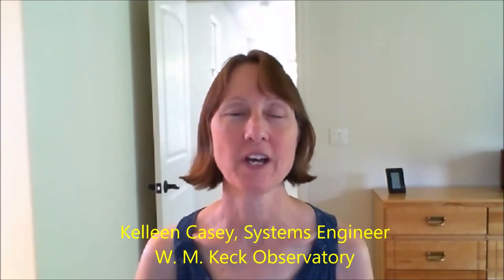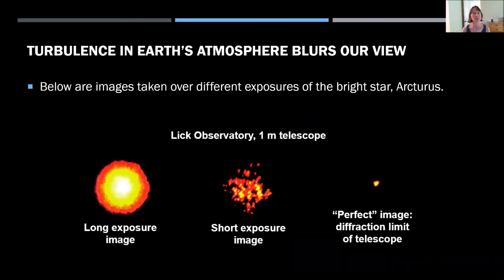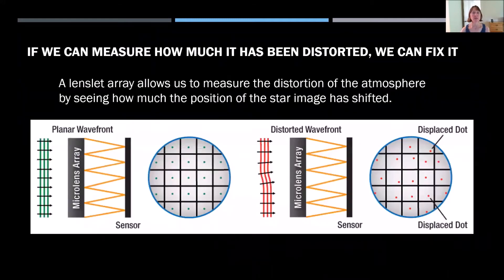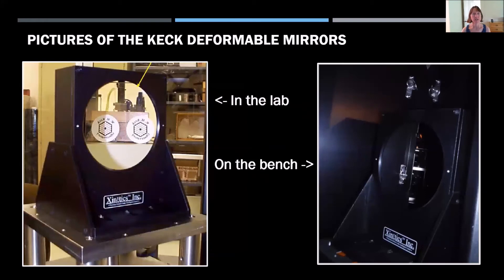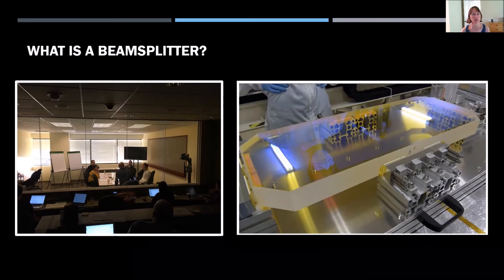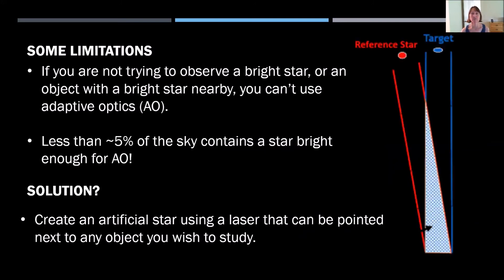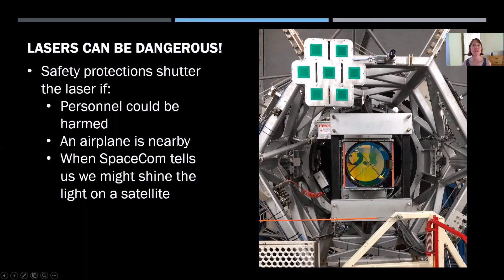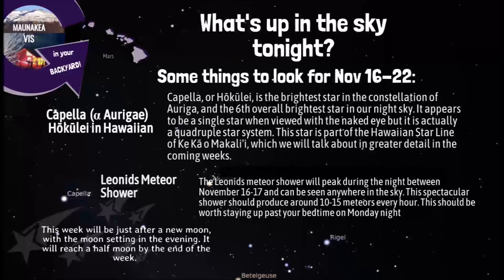MKO@Home Ep. 48: Adaptive Optics on Keck Observatory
Join us on this episode of MKO@Home as Systems Engineer Kelleen Casey from the W. M. Keck Observatory explains how what adaptive optics are and how they make twinkly stars less twinkly with the help of very large lasers!